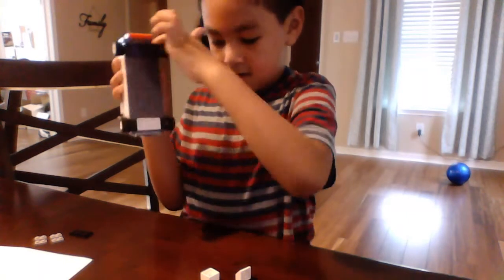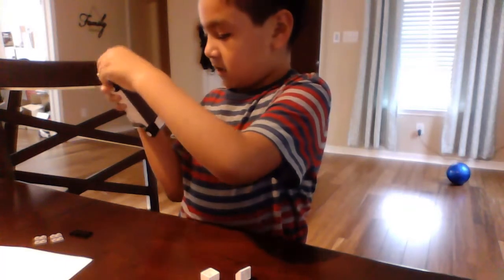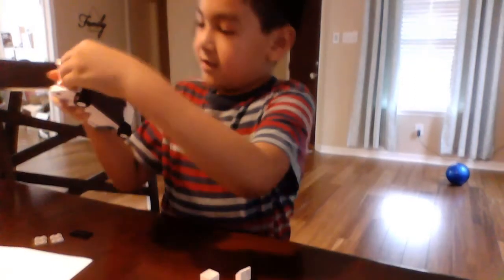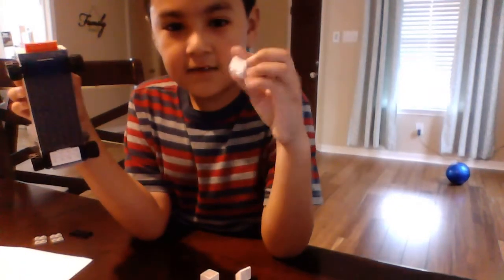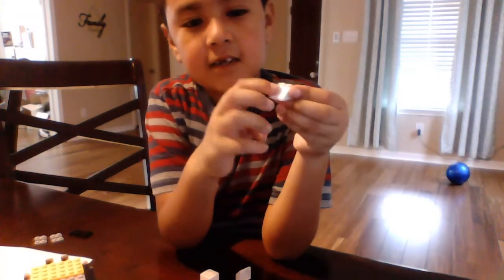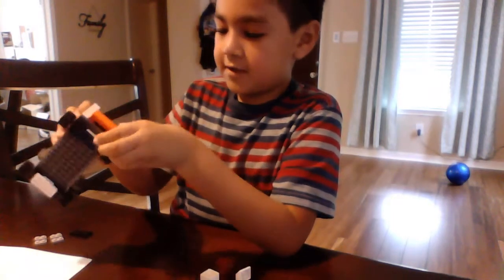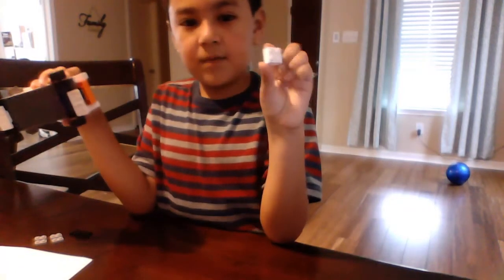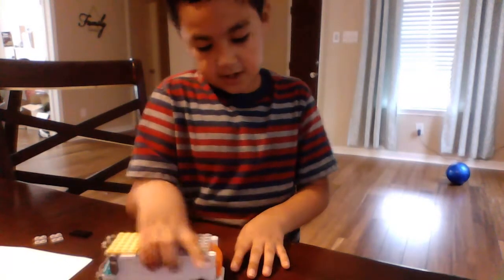LEGO : Easy Garbage Truck- 6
Final video, making the bumper of the truck.